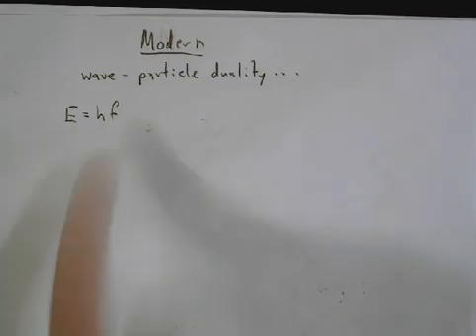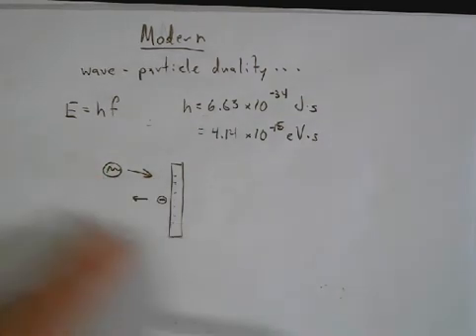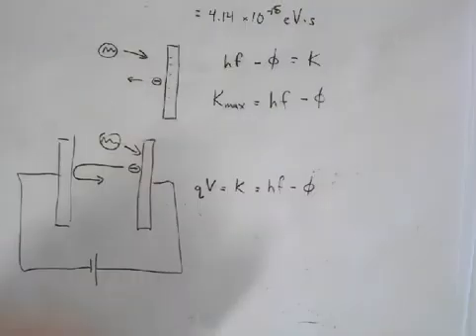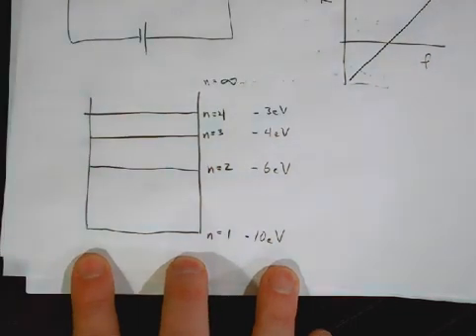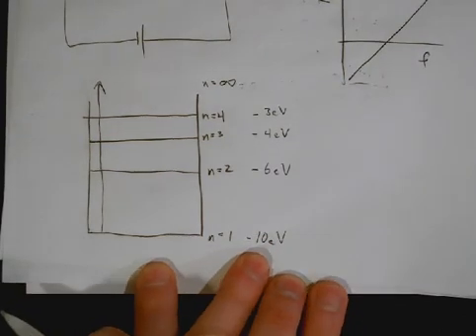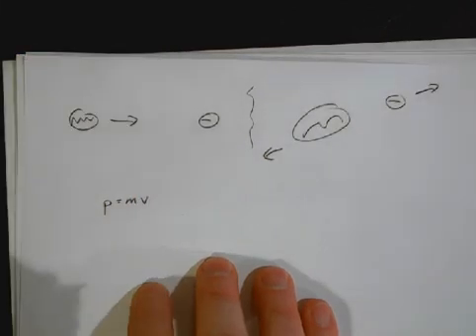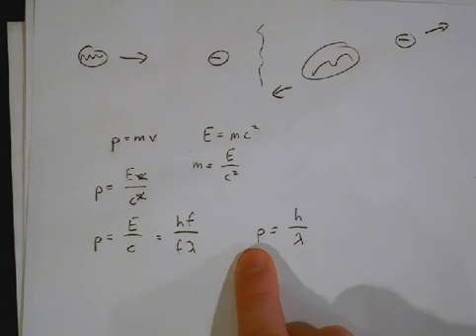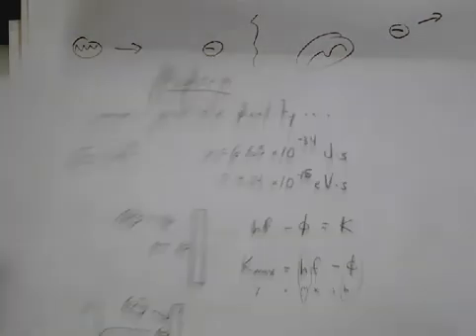Modern wave-particle duality review